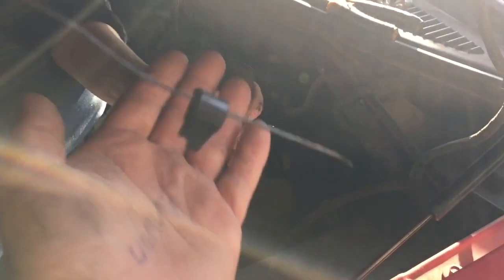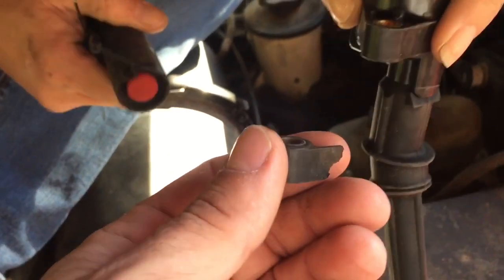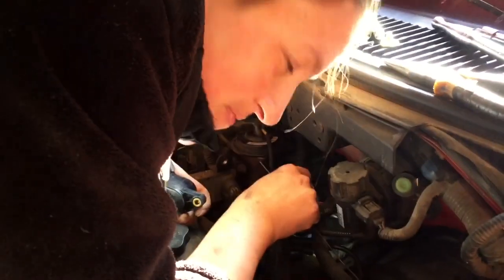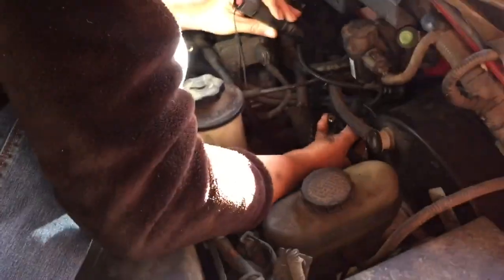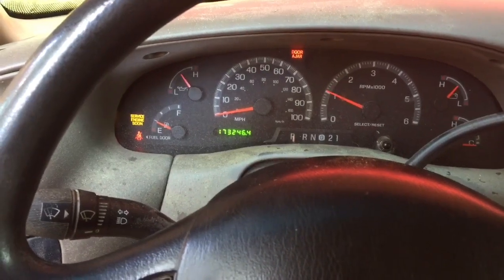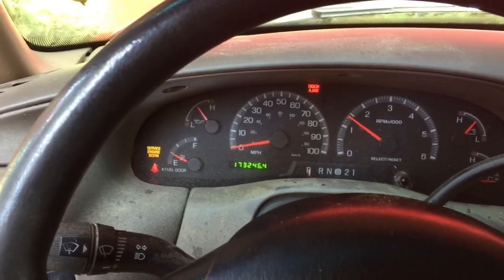HommyBiscuits Fixes The Ford!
The ol' 5.4L ignition coil doesn't give a damn about Bear hands...

Preparedness video consultations 3X per week; blog posts; loot box giveaways!; inspirational and motivational videos; charity support; telephone and in-person consultations with Bear; and email response priority! It all starts at just a buck per month! The BEST $1 you can spend on the internet!